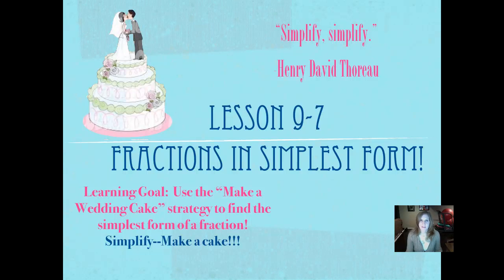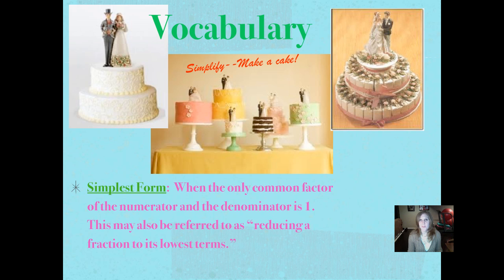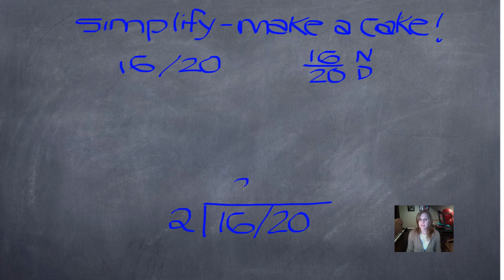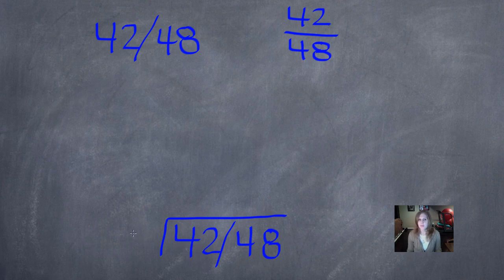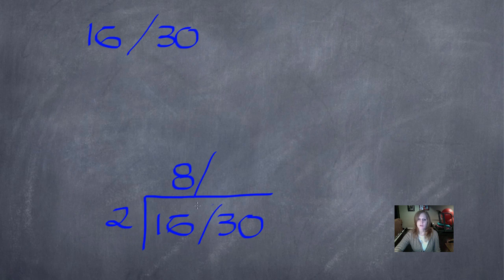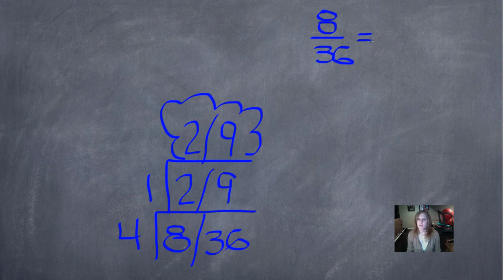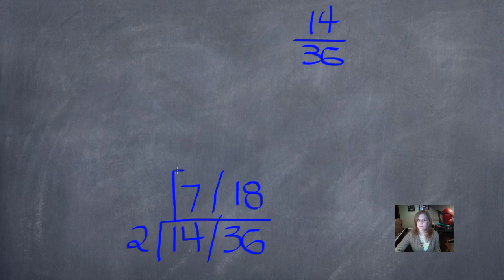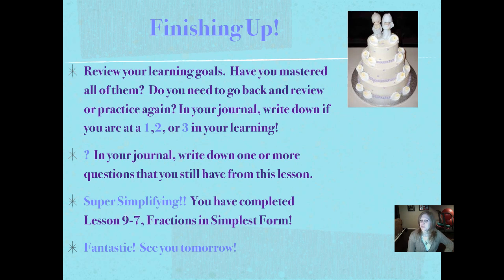Lesson 9-7, Fractions in Simplest Form